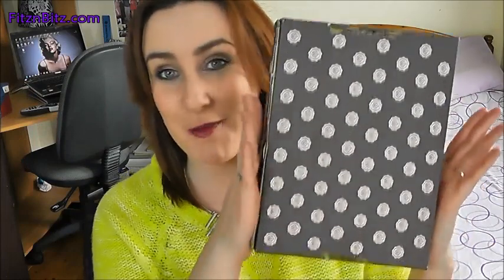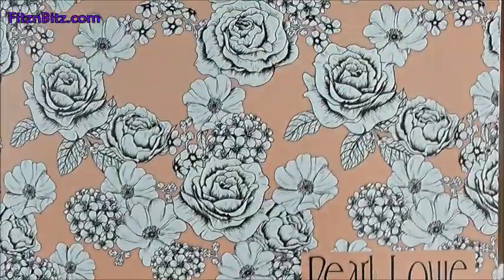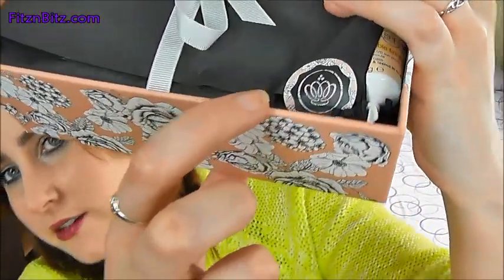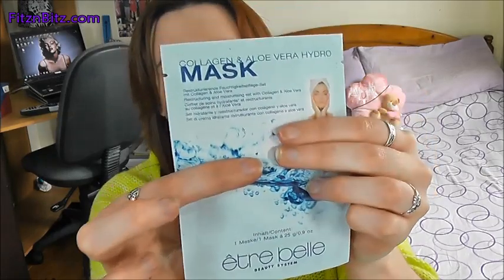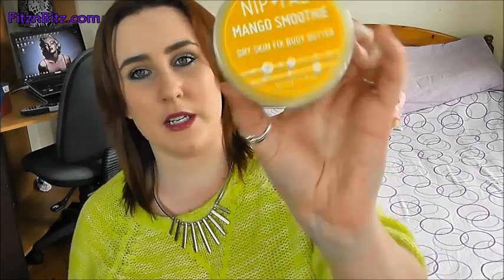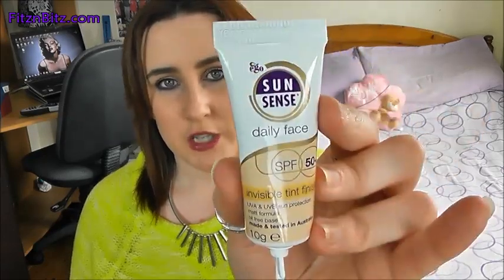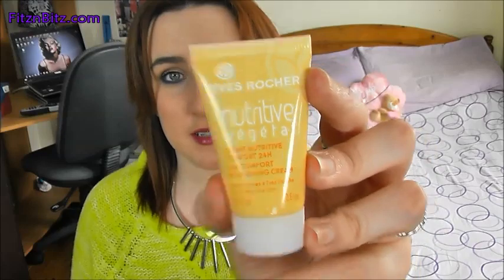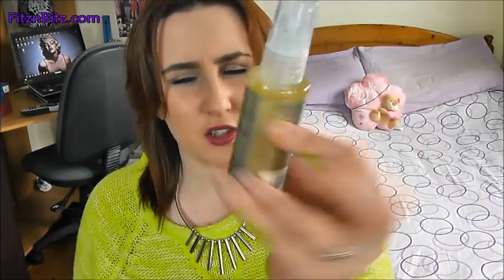April Glossybox 2013 UK & Ireland - Not happy!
RANT: As I explained numerous times in this video, I appreciate & understand that not everyone will get the same products ie. an Essie Nail polish but at the same time I believe something just as exciting such as the Illamasqua, Sleek or Model Co. make up products should have been included as a substitute. I received 4 face items, 1 hair product - NO make up at all. I believe that bloggers and PR receive the best boxes (which again I understand) but again I believe this is not representing Glossybox accurately as ALL blogger/PR reviews I saw included an Essie polish.

I would also like to point out that the Tinted SPF has "Free Sample" stamped on the back of it. If i'm paying for luxury samples, that's what I expect .Not good to see this. at all!

I also mentioned that I believe Ireland do not always get equal amount of "better" products compared to the UK. UK subscribers also receive their box days or weeks before ROI customers.

I am now unsubscribed from Glossybox. :(

xo